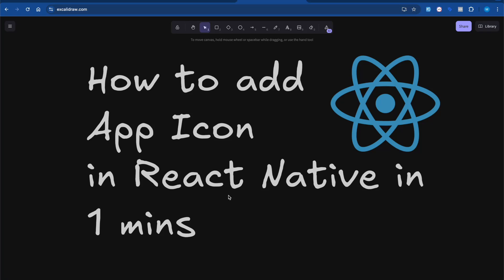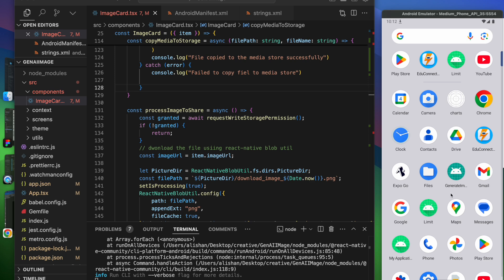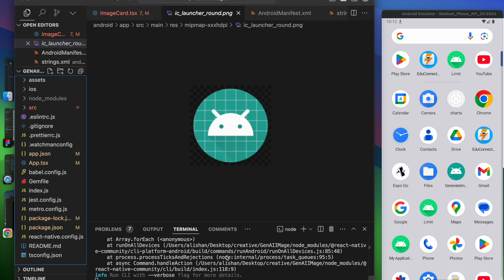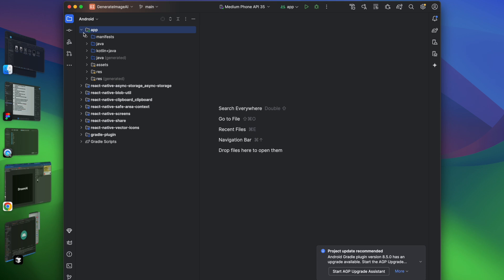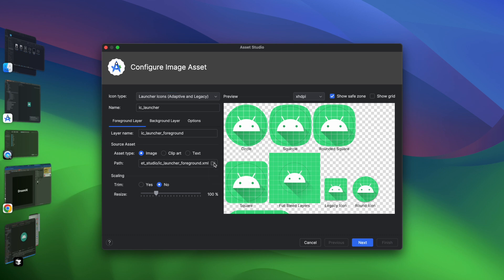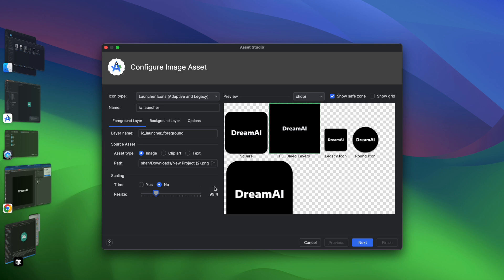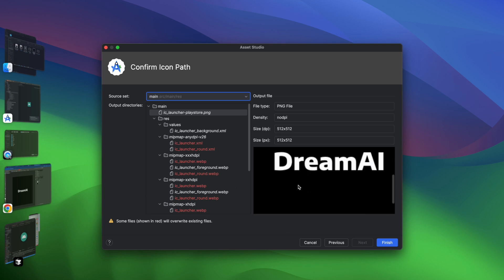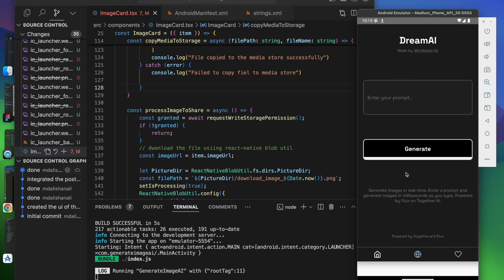25. How to update app icons in React Native or Android Studio in One Minutes Quick and Easy Methods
🚀 Welcome to the ultimate project-based learning experience! 🚀

In this video, we’ll kick off an exciting journey where you’ll learn to build a Full Stack AI Image Generator App using React Native, Node.js, and Supabase. Whether you're a beginner or an experienced developer, this project will help you gain practical skills by working with cutting-edge technologies.

🎯 What You'll Learn:

React Native: Develop a sleek, responsive mobile app interface that integrates AI-powered image generation features.
Node.js & Express: Set up a robust backend server to handle user requests and communicate with APIs.
Supabase: Manage your app’s database and authentication seamlessly using Supabase’s free cloud platform.
AI Integration: Harness the power of artificial intelligence to generate images based on user input.
Full Stack Development: Master the complete workflow from frontend to backend, making your app production-ready!
👨‍💻 Why This Project is Perfect for You:

Learn how to combine the power of AI with modern app development.
Understand how to connect your mobile app to a server and database.
Explore the best practices for deploying full-stack applications.
Build an engaging, real-world project to showcase your skills.
Join me in this introduction video, where we'll break down the project structure and set up our development environment to get started. Let's turn your ideas into a functional, professional-grade app! 💻